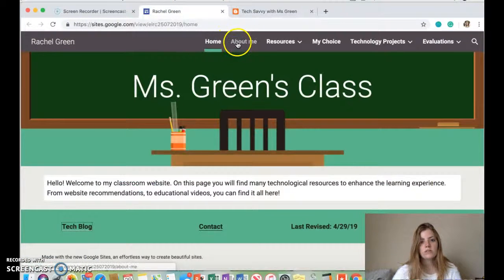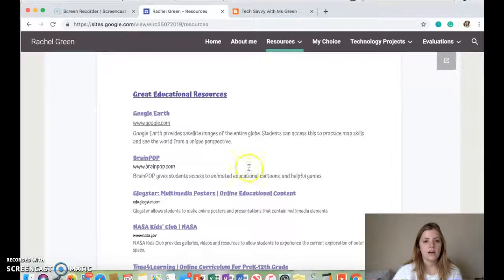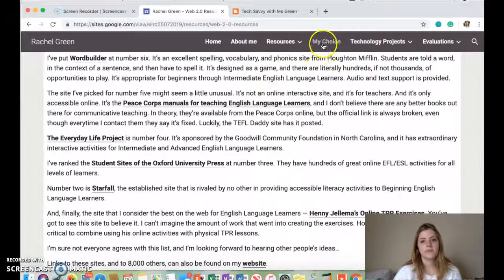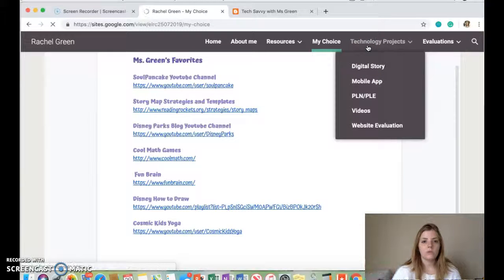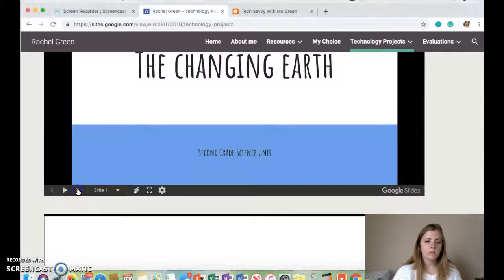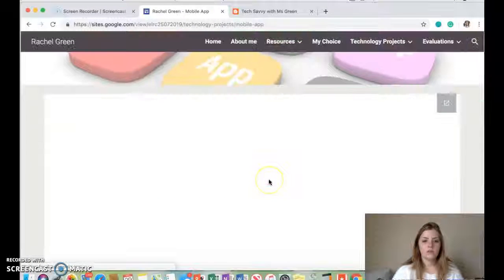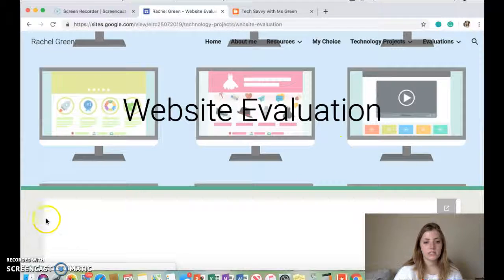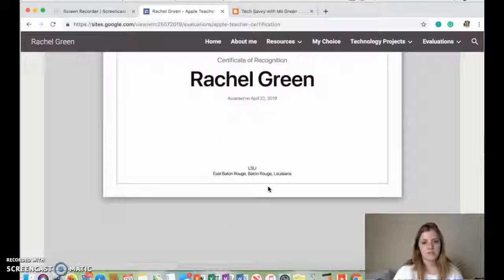ELRC 2019 Screencast of Classroom Website